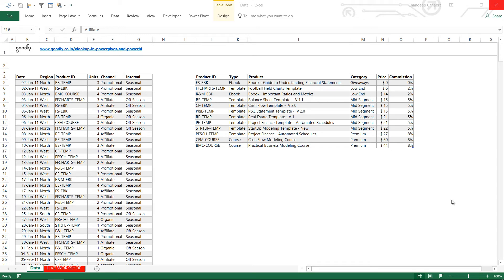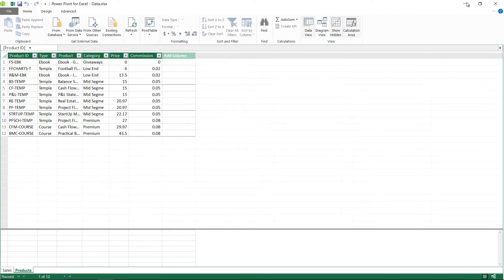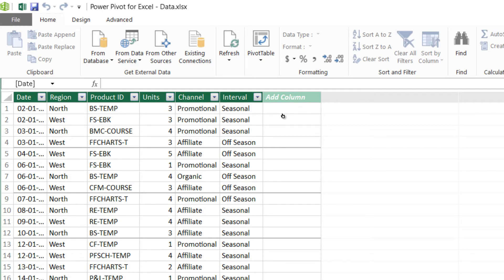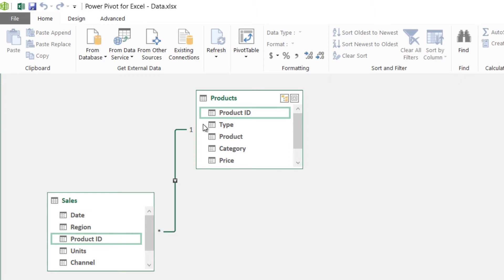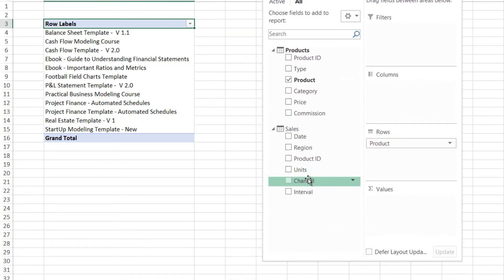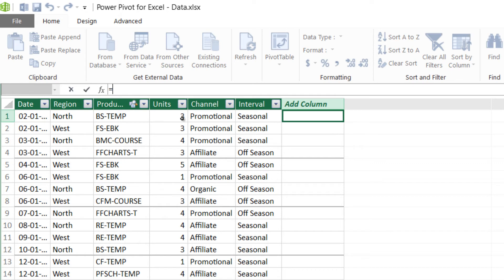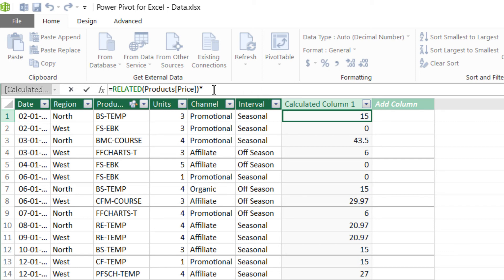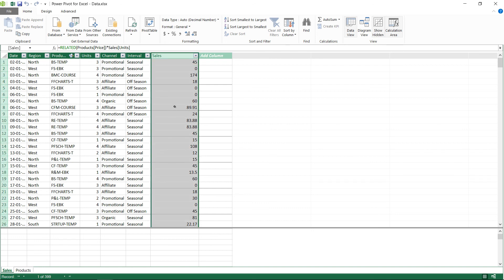Vlookup in PowerPivot and PowerBI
Learn to write Vlookup in PowerPivot and PowerBI.
RELATED Function and Relationships are the equivalent of Vlookup in Excel

- - - - My Courses - - - -
✔️ Mastering DAX in Power BI -